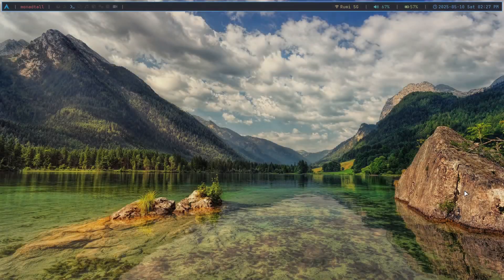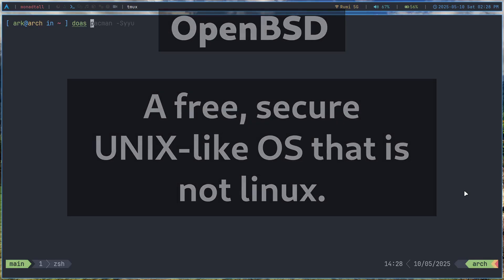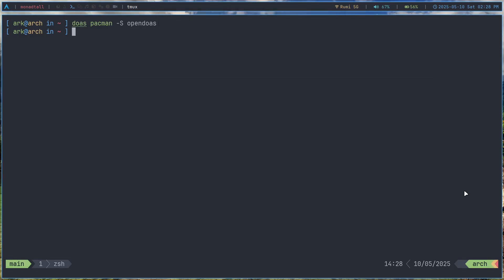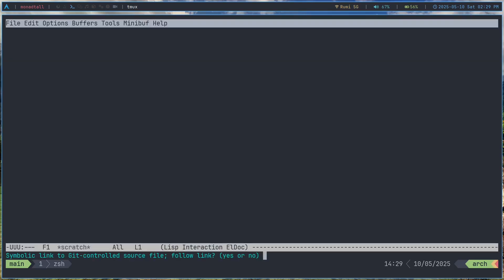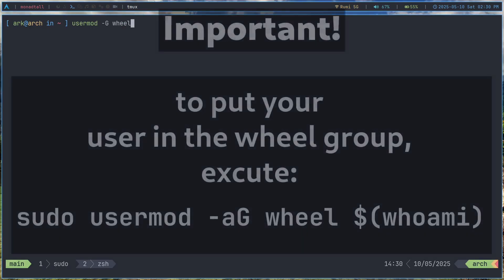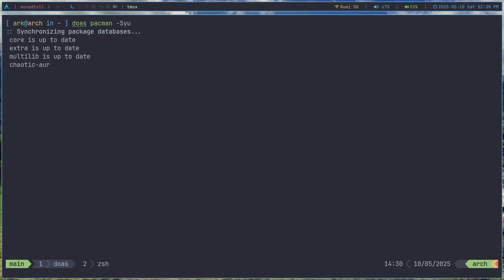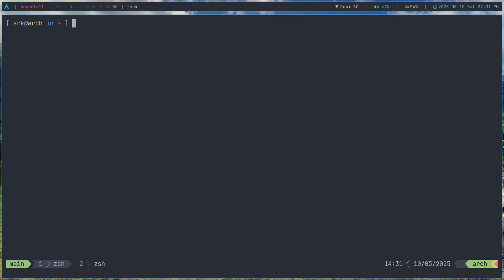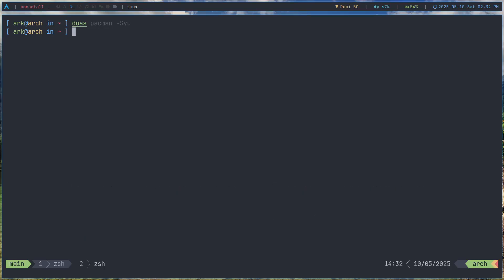The best SUDO alternative you Never heard of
doas pacman -R sudo

[Free And Open Source software I use]